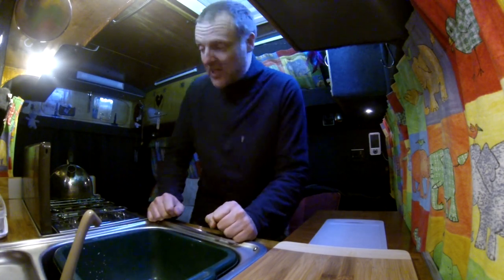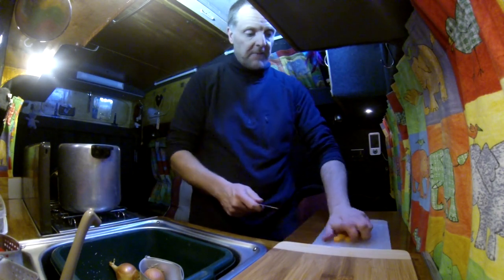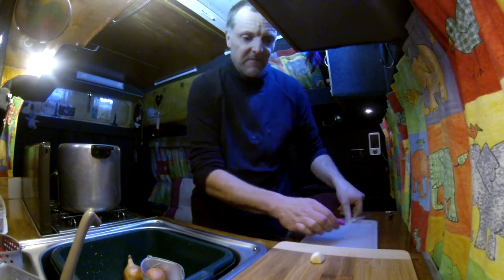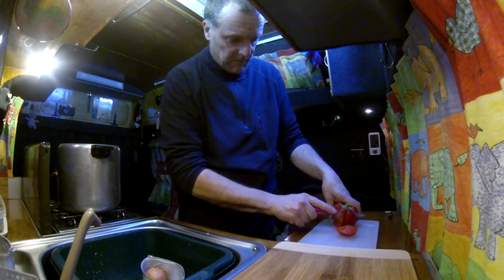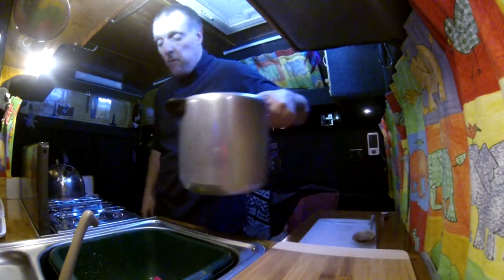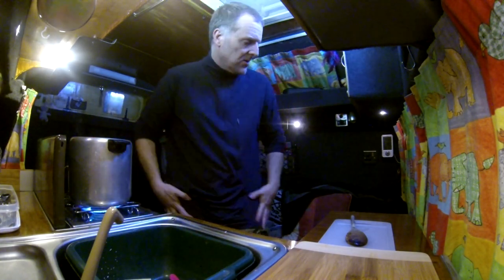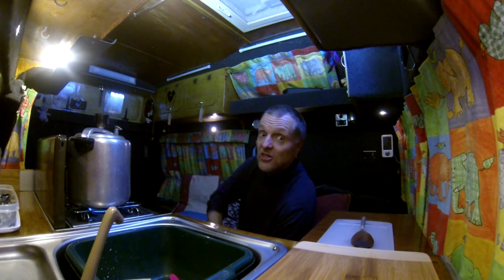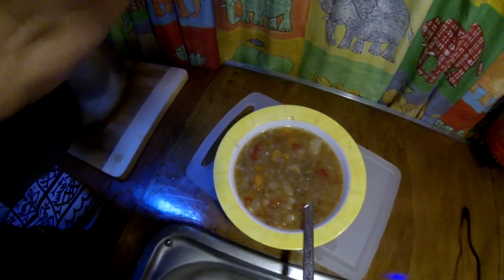Camper Van Cooking - Cooking Soup in a Pressure Cooker in Your Camper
Learing to cook soup in a pressure cooker.

A good quality not overpriced pressure cooker can be purchased from amazon